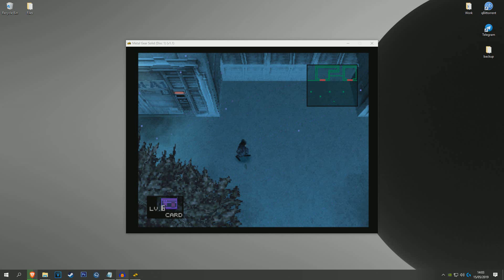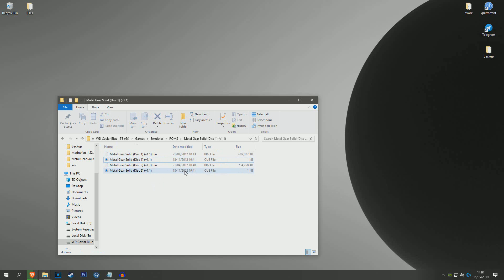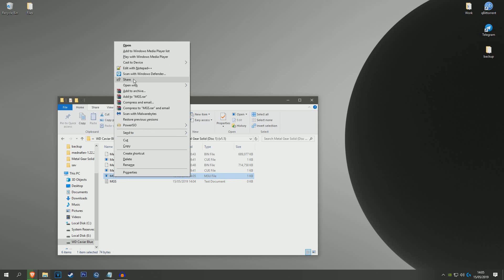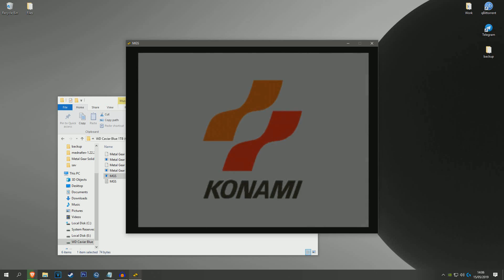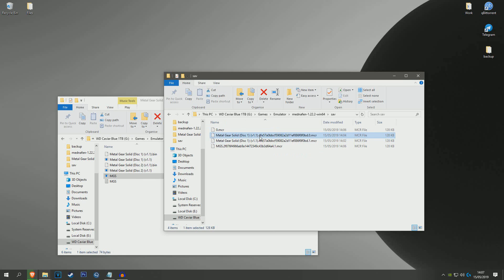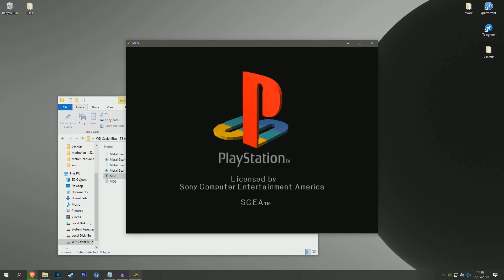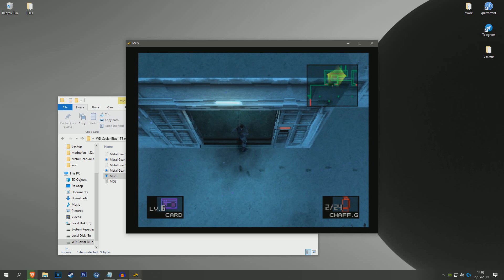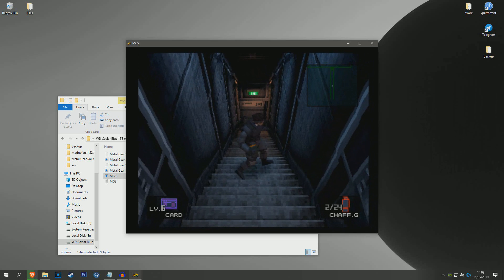How to change discs in Metal Gear Solid emulator Mednafen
Make sure you make a backup of your save files before you do this, in the case that this doesn't work.

At 3:31 I said "do the exact same for disc 2" I meant do the exact same for the second disc 1 .mcr file not disc 2.